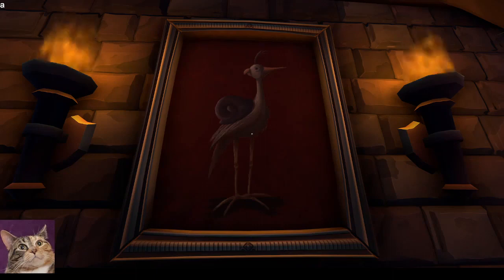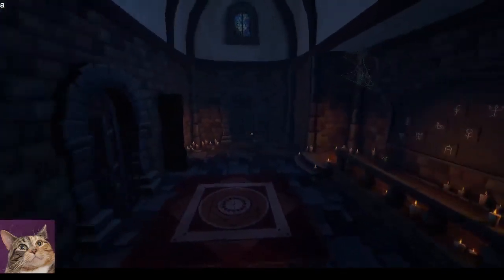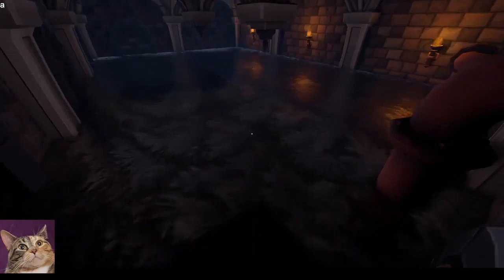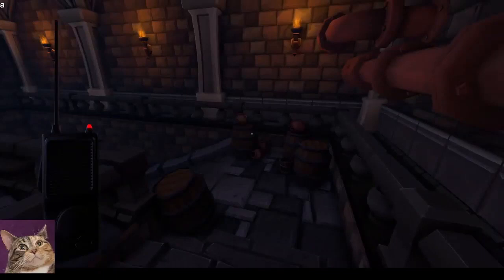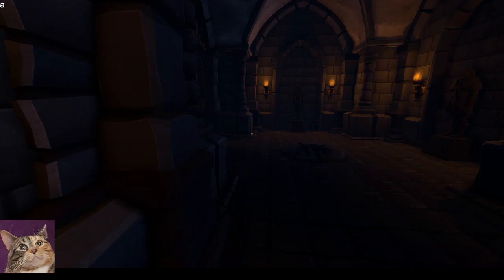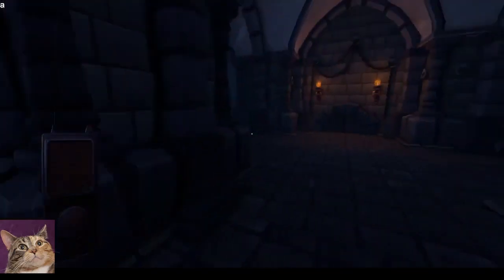We Were Here - 2 of 11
Duckiee and i try out a puzzle horror game **All the videos, songs, images, and graphics used in the video belong to their respective owners and I or this channel does not claim any right over them**